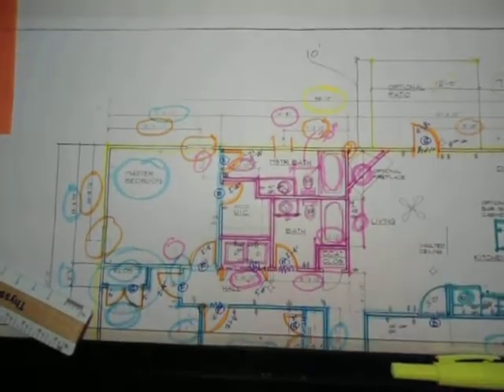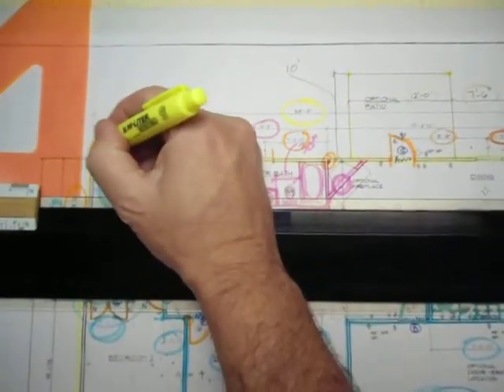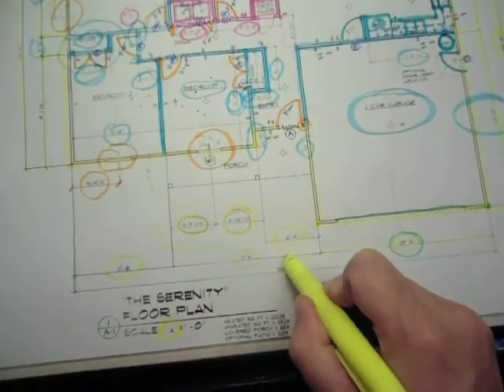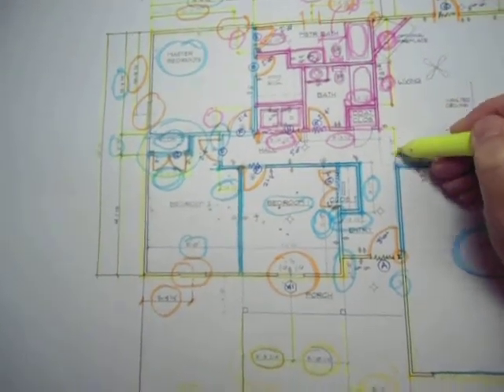Floor Plan part 7 video